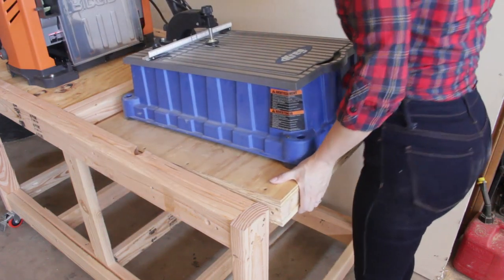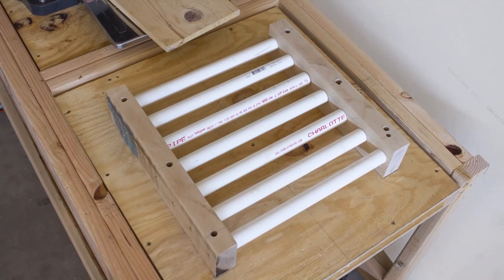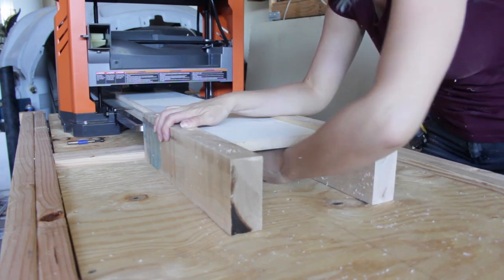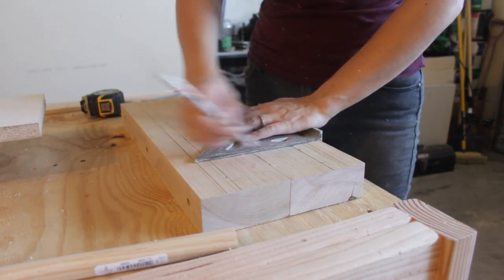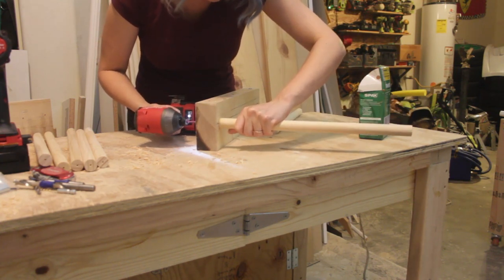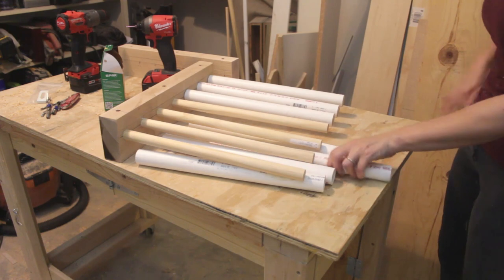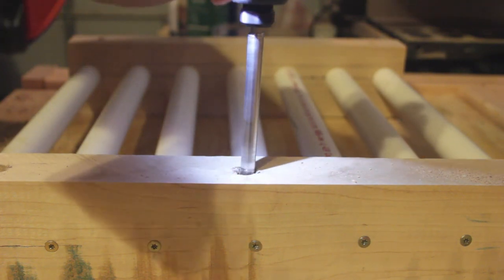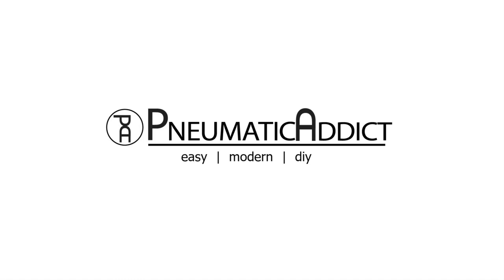EASY Outfeed Rollers | Woodworking Shop Project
How to make simple but efficient outfeed rollers from very inexpensive materials, found at the hardware store. A great solution to pair with almost any large tool, like a miter saw or table saw. Makes cutting and milling materials like wood much safer and easier.